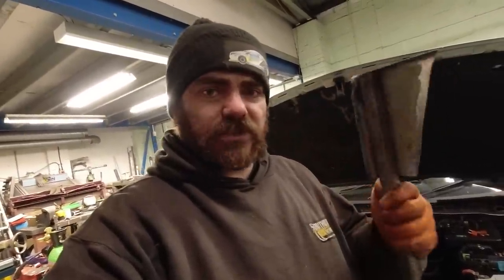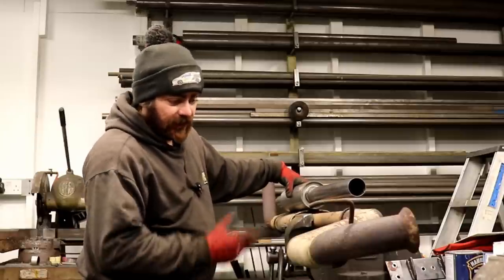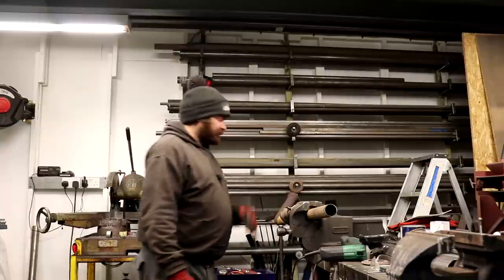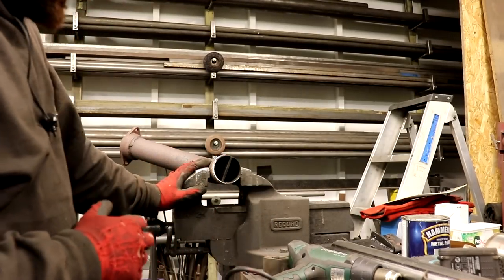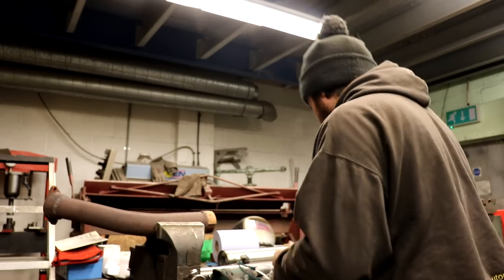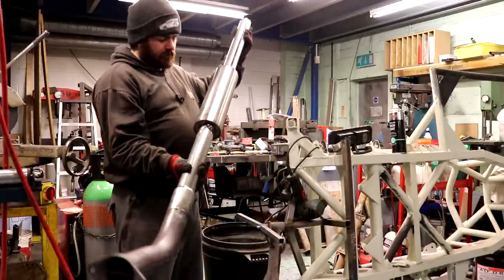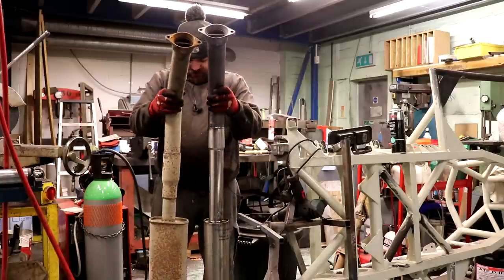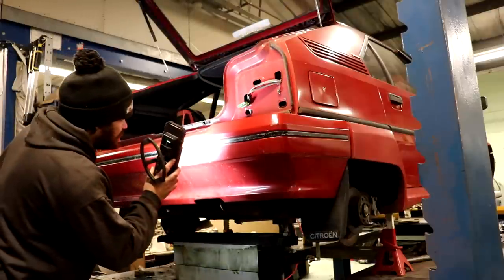PROFESSOR TOMATO ep5: UP 'n DOWN...pipe! Citroen BX 16v 'custom' downpipe repair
Back in the old days, if your BX 16v developed a leaky front box (part of the exhaust downpipe), you'd buy a new one. Try doing that in 2023!

So, it's time to crack out the welder...

Exhaust component supplier

Did I mention I own an SM?